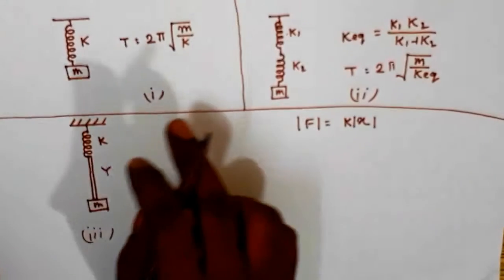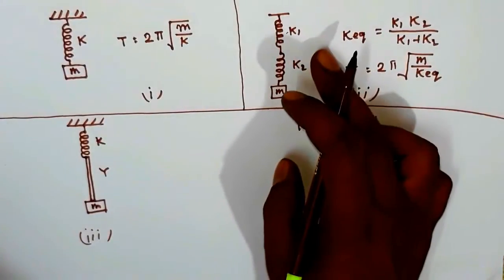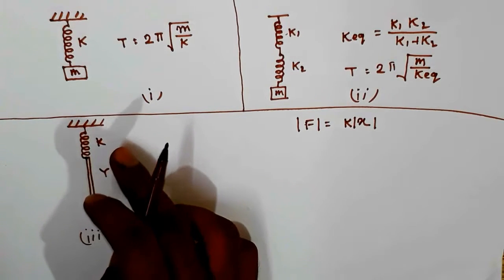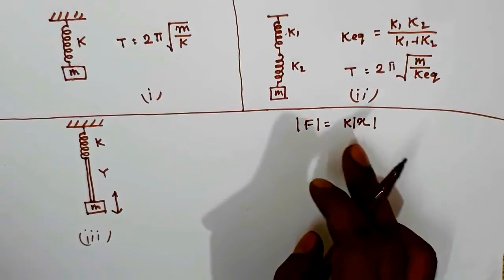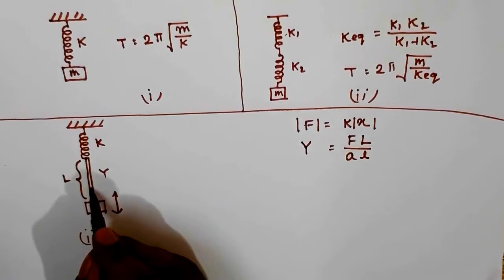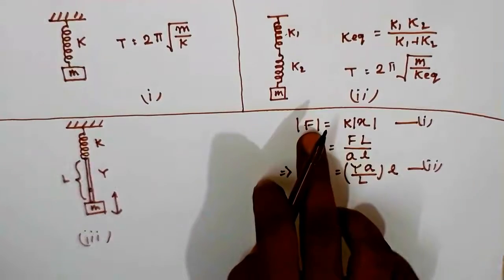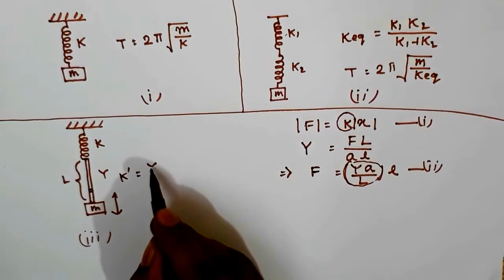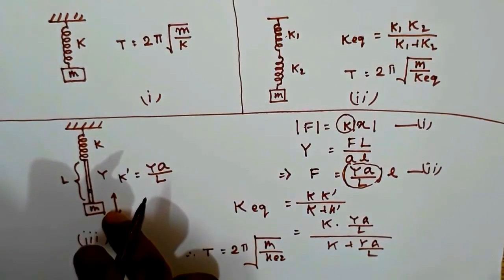Combination of spring and rubber band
A spring of force constant k and a rubber band of young modulus Y are connected in series. Now we have to find the equivalent force constant.